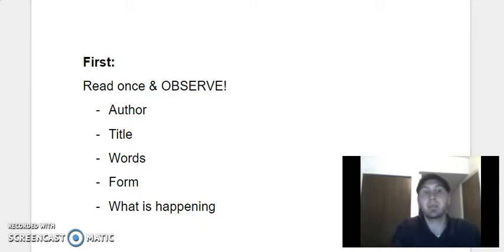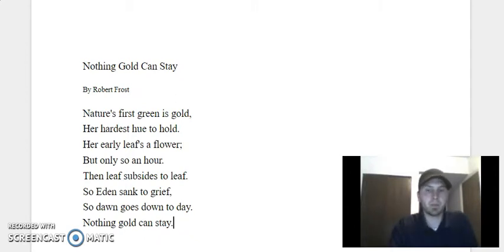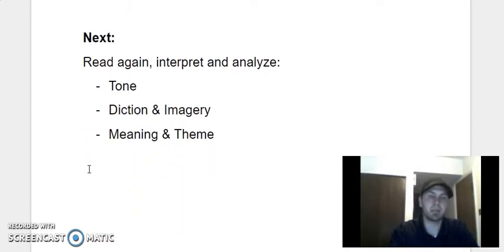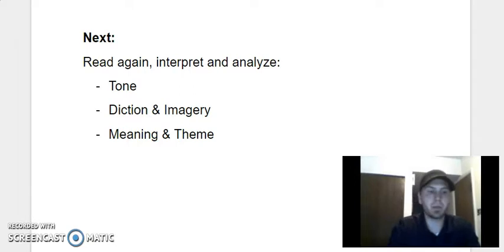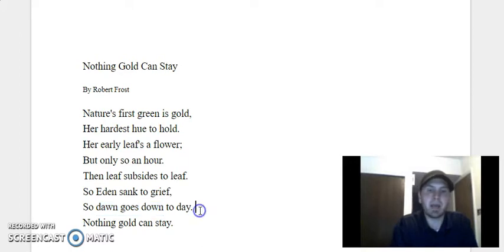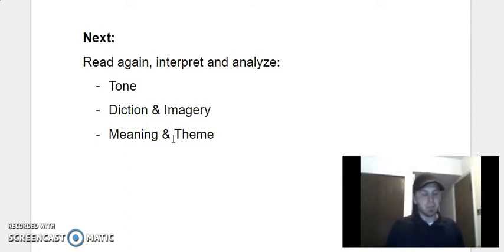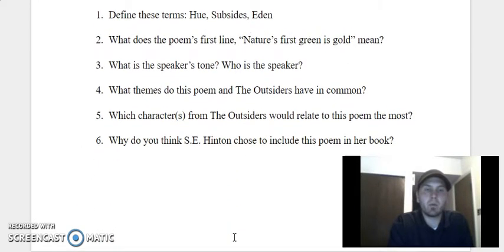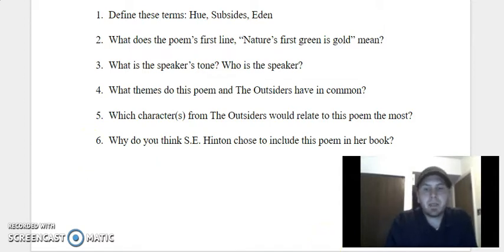Flipped Lesson: The Outsiders Ch. 5, Nothing Gold Can Stay.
Discussing Robert Frost's "Nothing Gold Can Stay"